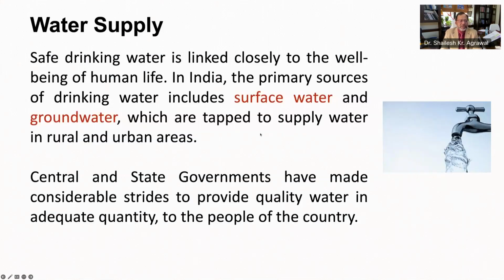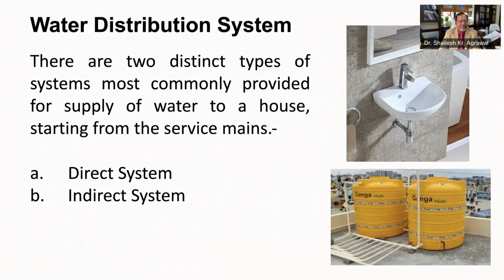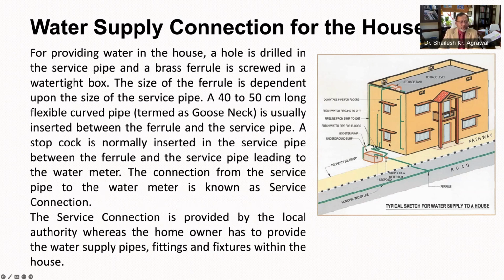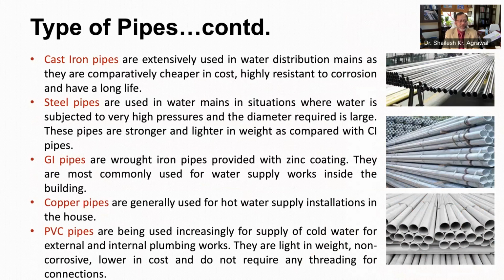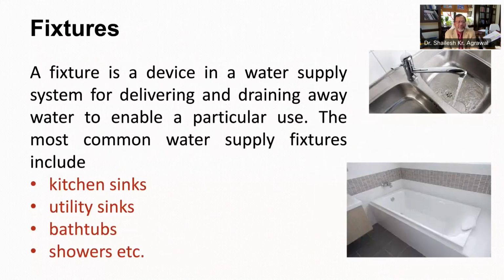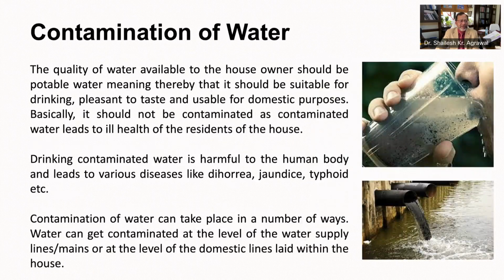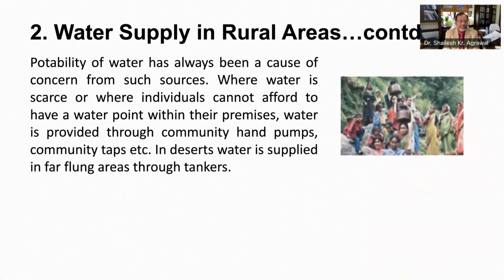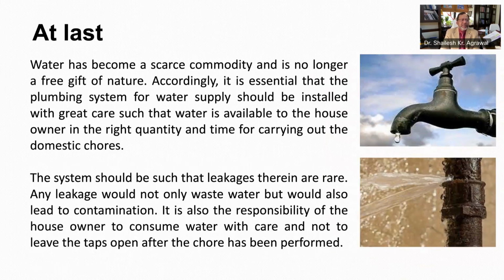House Building Digest 10 - Water Supply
Dr. Shailesh Agrawal:  House Building Digest 10 - Water Supply
This is an attempt by BMTPC to provide useful but often ignored information about multifarious activities involved in house construction and other technical and non-technical matters associated with building materials and construction technologies.
The series is being brought out with a specific rationale to reach out to common people of our nation and make them acquainted about building construction.
Every individual has a dream of owning a house and through this series which is aptly named House Building Digest, we will slowly unravel myths and misconceptions about building construction.
The language used here is lucid and simple to comprehend. The complicated technicalities are explained in a parlance which can be understood by one and all.